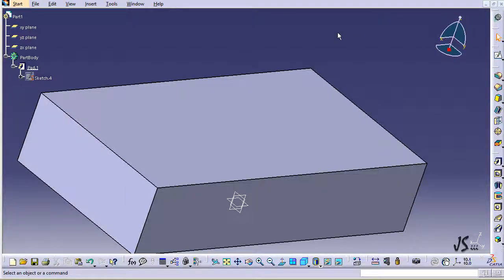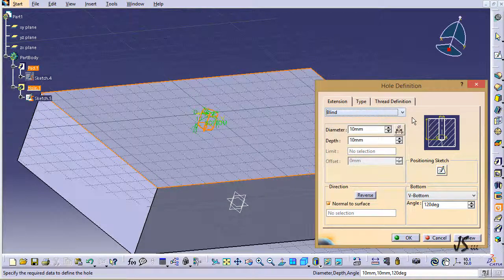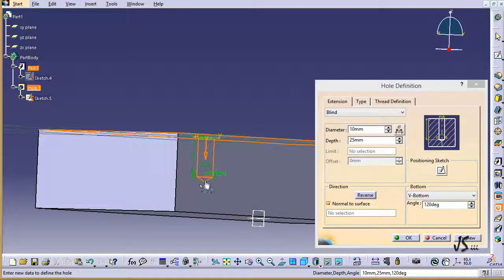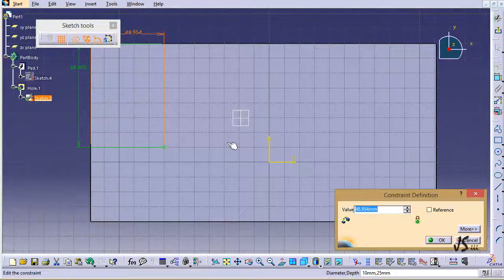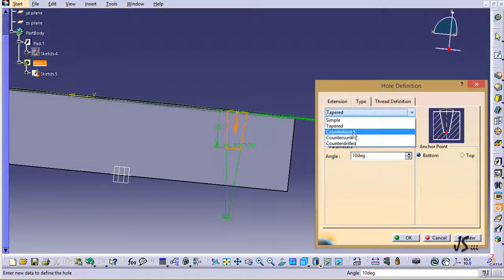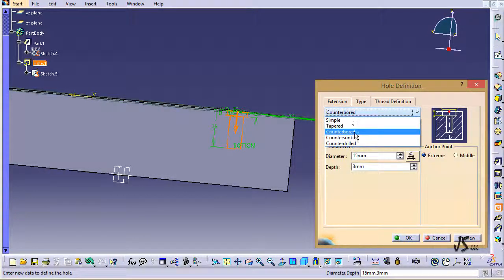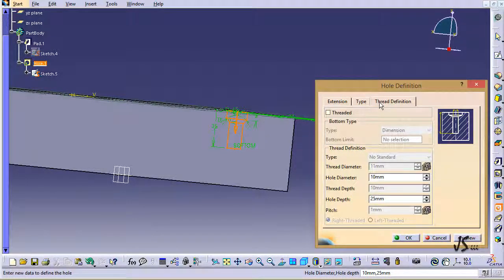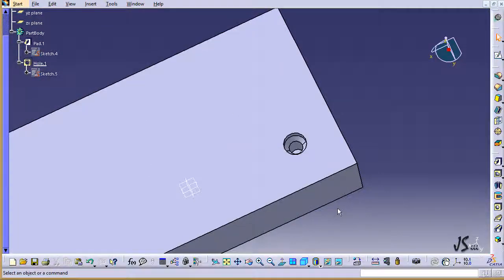Catia Tutorial : 16 Hole